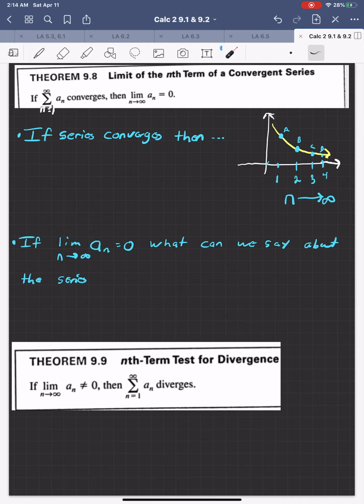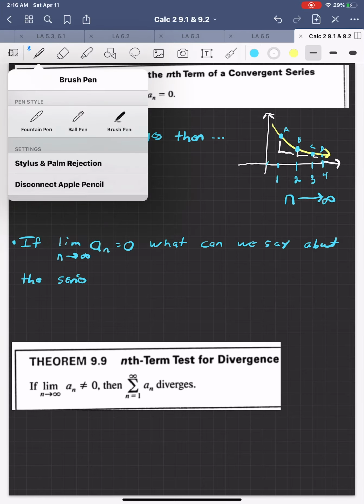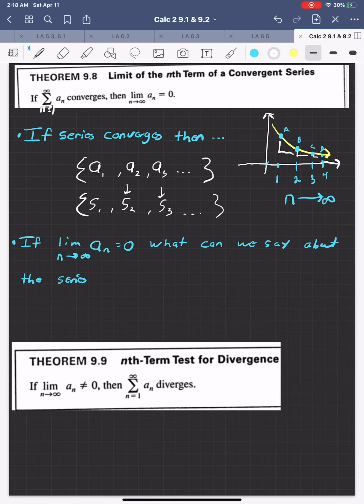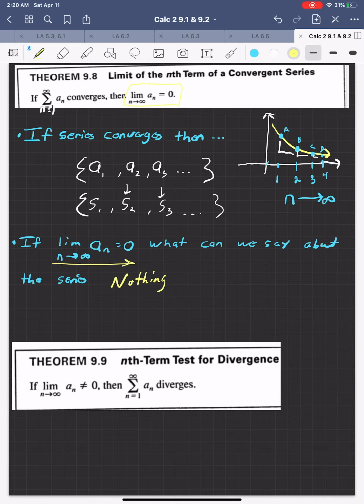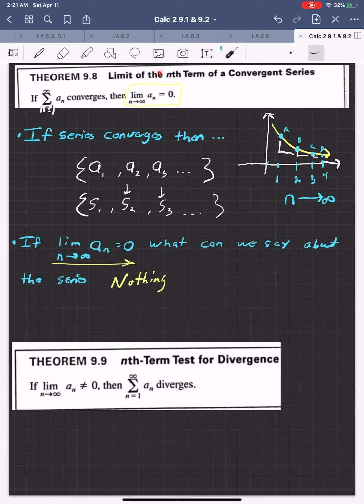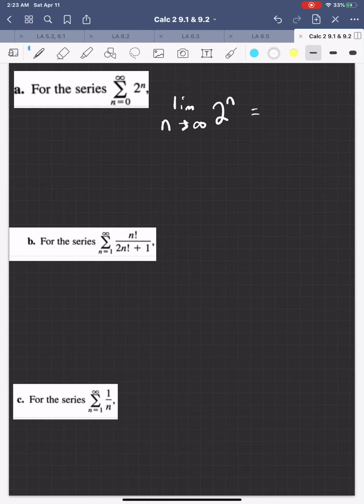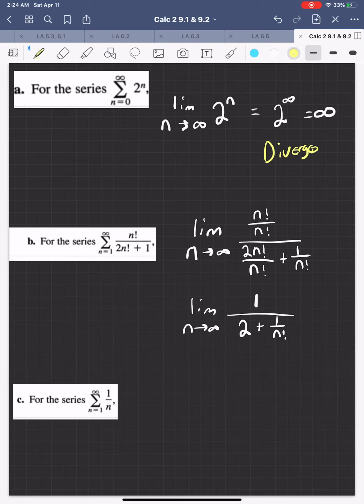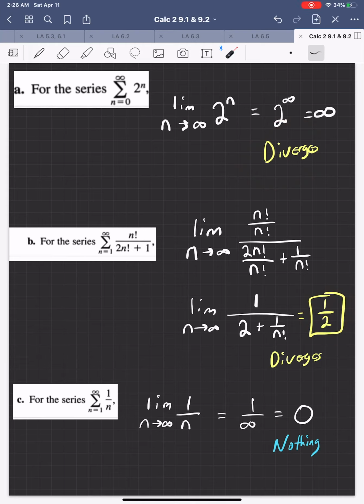Calculus 2 (9.2) Series Part C